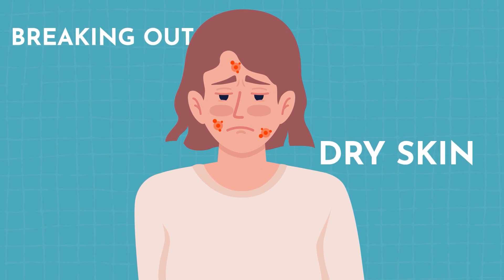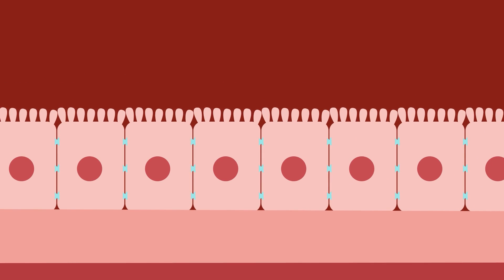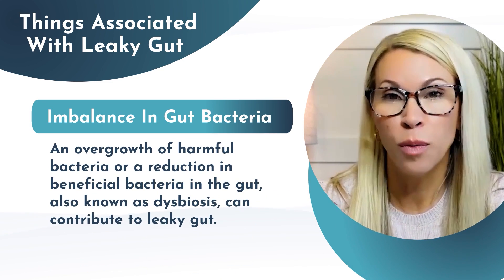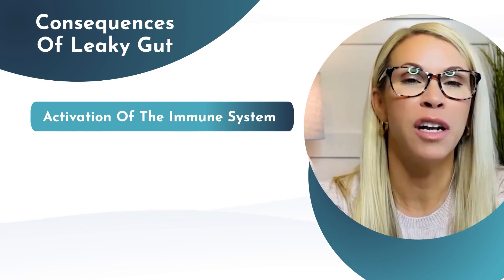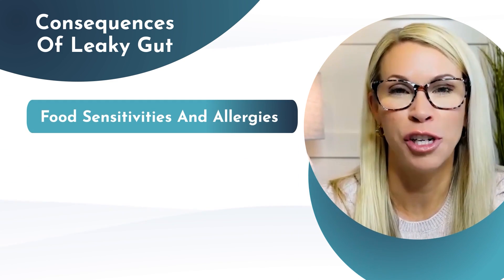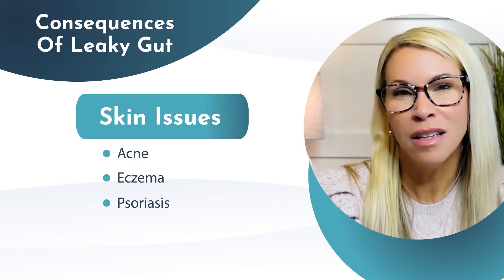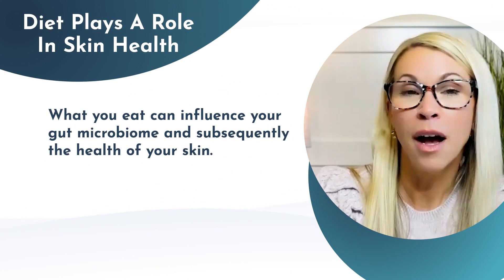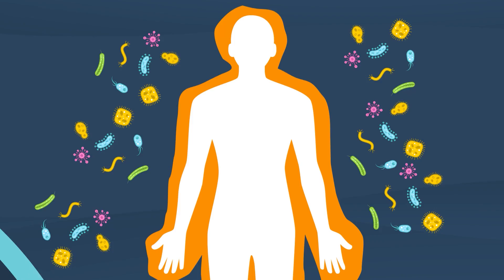Can Leaky Gut Cause Eczema? How Gut Health Impacts Your Skin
🌿 Can Leaky Gut Cause Eczema? Exploring Gut Health and Skin with Julie Davey, NP 🌿

Dive into the fascinating connection between gut health and skin conditions with Julie Davey, a seasoned functional medicine practitioner. Davey brings her wealth of knowledge and experience to demystify how internal gut health can visibly affect your skin.

🌟 What You'll Discover:

Julie Davey’s expert insights into the complex relationship between leaky gut syndrome and skin conditions like eczema.

A deep dive into the science of gut health, including how imbalances in the gut microbiome can lead to skin inflammation and irritation.

Practical, cutting-edge strategies for improving gut health to potentially alleviate skin conditions, including dietary tips and lifestyle changes.

Ideal for anyone suffering from eczema or other skin issues, or those interested in the holistic approach of functional medicine to skin care. Get ready to transform your approach to skin health with the latest functional medicine insights. 🍏💧🌸

Want to learn from Julie?

Julie Davey, NP is a nurse practitioner and natural health educator with over 20 years of experience in healthcare. She received her undergraduate degree from the Medical College of Georgia and graduate degree from Emory University. She has been caring for patients in the area of cardiovascular medicine for over 15 years. Julie also holds a faculty position at Emory University educating future nurse practitioners.

Timestamps:
00:00 Introduction to the impact of gut health on skin quality.
00:34 Explanation of leaky gut and intestinal permeability.
01:45 Factors associated with leaky gut
02:59 Consequences of leaky gut on the body
06:03 The gut-skin axis and its influence on skin health, impacted by diet, stress, and hormonal balance.
07:11 Link between leaky gut and eczema

functionalmedicine